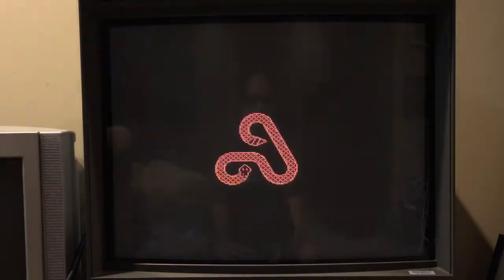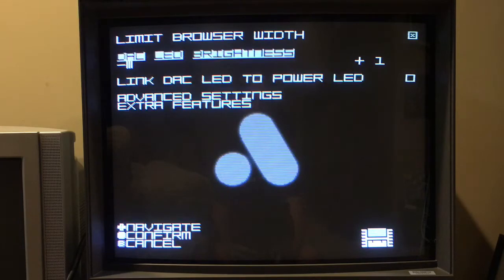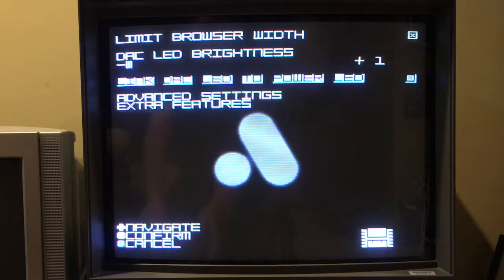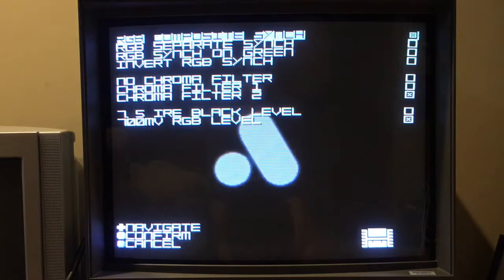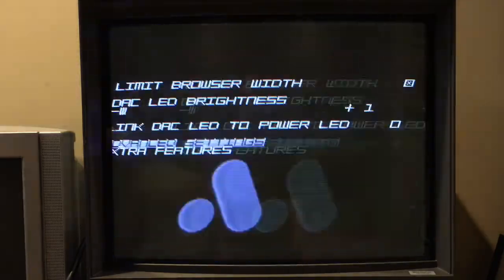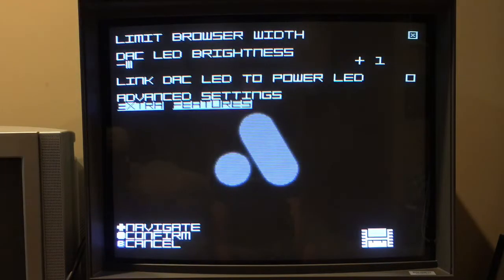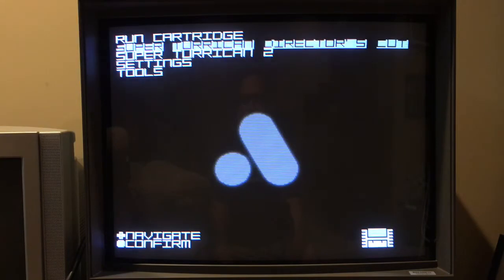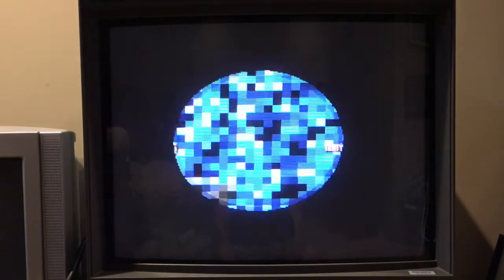Setting up the Analogue DAC Digital Analog Converter for CRT Displays - Part 3 Settings Menu